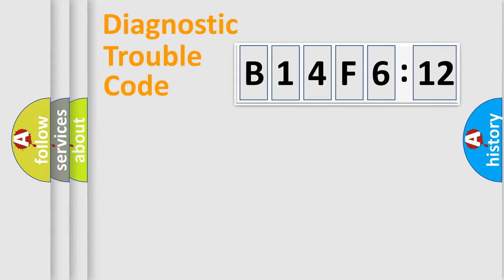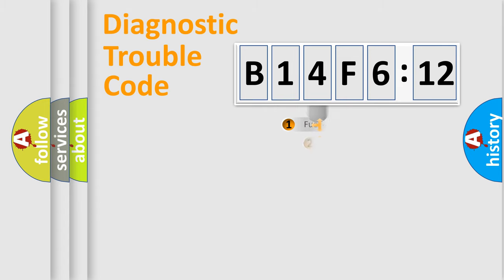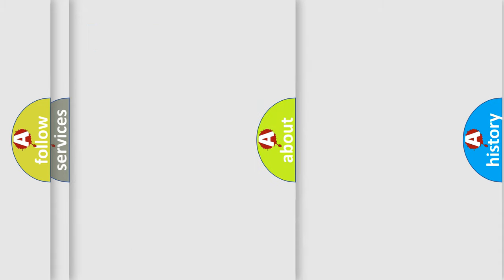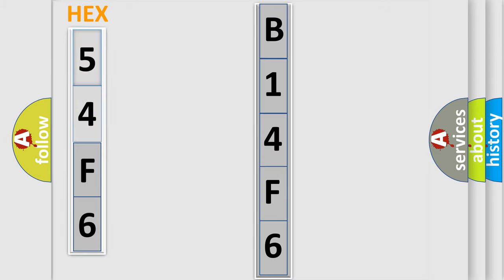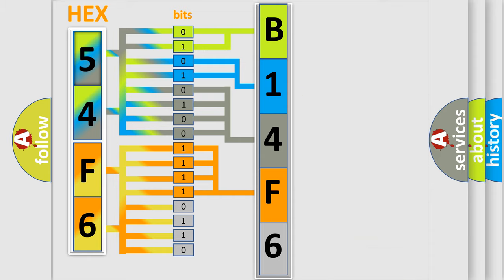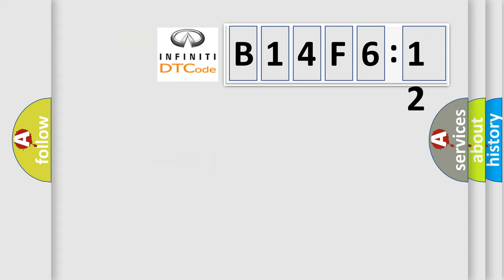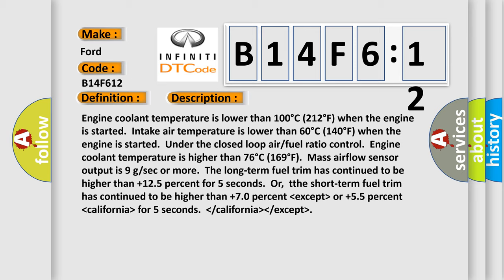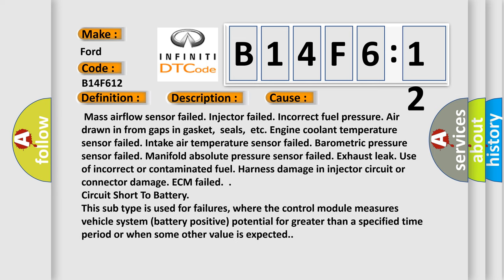DTC Ford B14F6-12 Short Explanation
Contents:
0:21 Basic DTC analysis according to OBD2 protocol standard.
1:48 Insight into programming
2:58 A diagnostically understandable description of the Diagnostic Trouble Code
3:05 Basic error definition

Make:
Ford
Code:
B14F6 12
Definition:
System Too Lean
Description:
Engine coolant temperature is lower than 100°C (212°F) when the engine is started.Intake air temperature is lower than 60°C (140°F) when the engine is started.Under the closed loop air or fuel ratio control.Engine coolant temperature is higher than 76°C (169°F).Mass airflow sensor output is 9 g or sec or more.The long-term fuel trim has continued to be higher than +12.5 percent for 5 seconds.Or,tthe short-term fuel trim has continued to be higher than +7.0 percentlower thenexcept higher thenor +5.5 percentlower thencalifornia higher thenfor 5 seconds. lower then or california higher thenlower then or except higher then
Cause:
 Mass airflow sensor failed. Injector failed. Incorrect fuel pressure. Air drawn in from gaps in gasket,seals,etc. Engine coolant temperature sensor failed. Intake air temperature sensor failed. Barometric pressure sensor failed. Manifold absolute pressure sensor failed. Exhaust leak. Use of incorrect or contaminated fuel. Harness damage in injector circuit or connector damage. ECM failed.